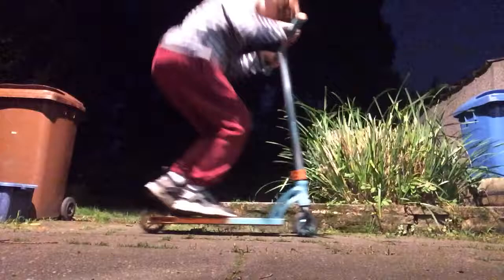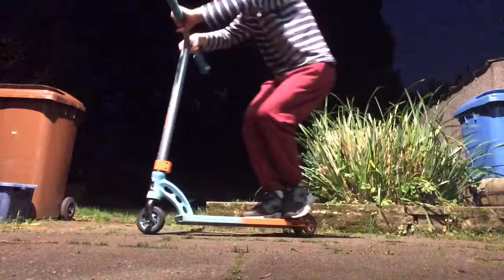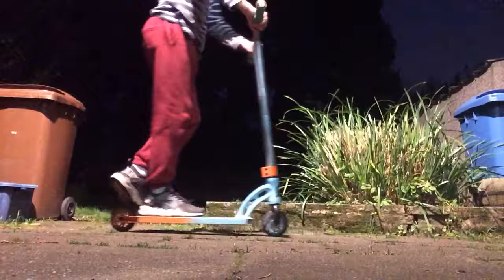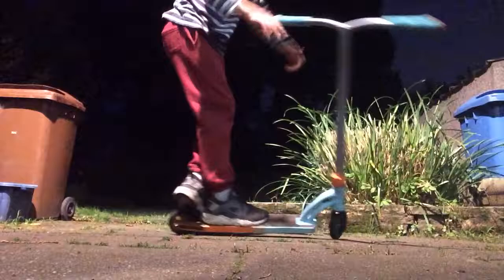My first bar spin I have ever done.